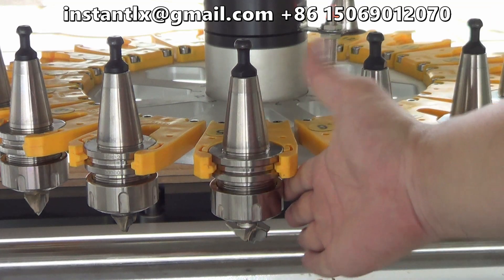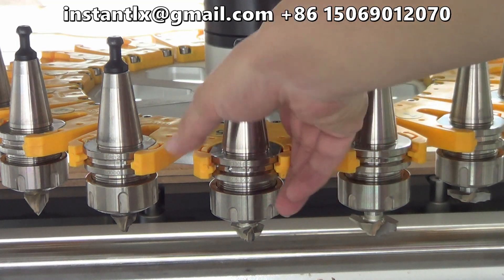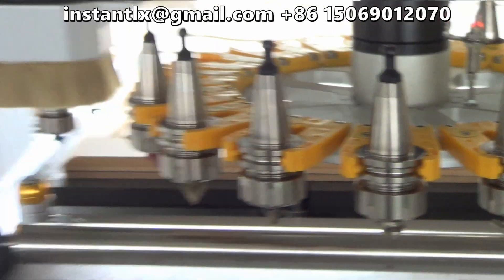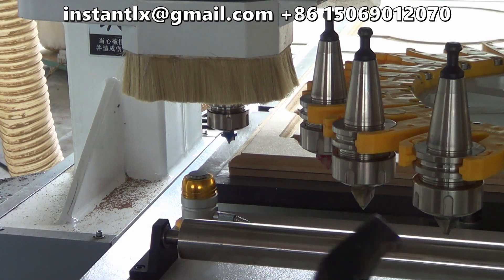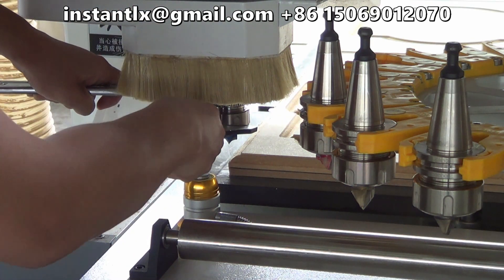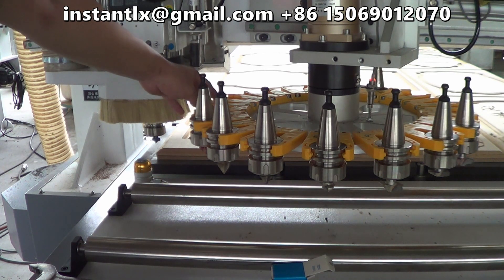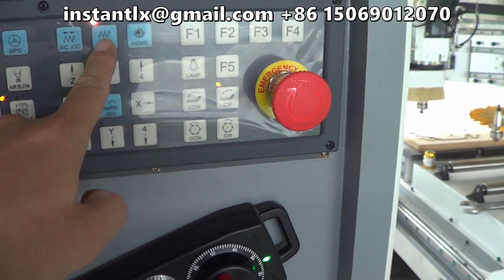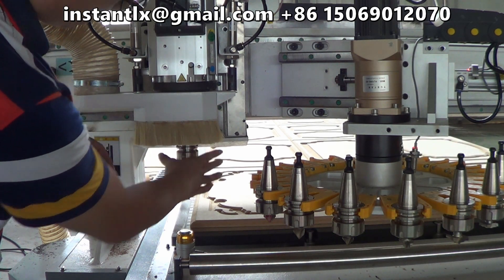some tips for using ATC router machine, China cnc router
ATC machine is expensive, especially the spindle, so mind these tips and use it well.

Most machine problems are caused by wrong operation.

1, screw holder nuts tightly
2, put tool holders into seats properly
3, turn on vacuum pump before starting work.

Skype: instantlx